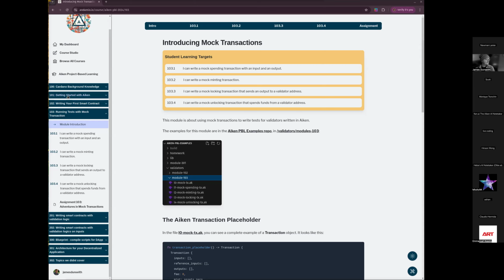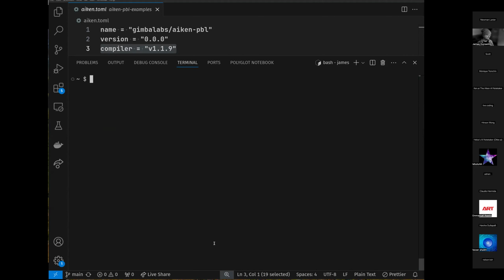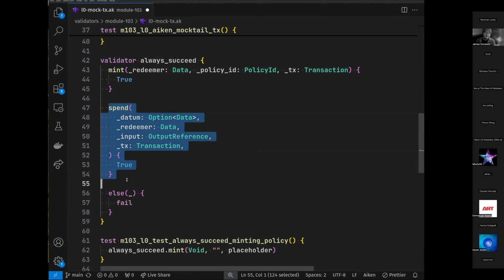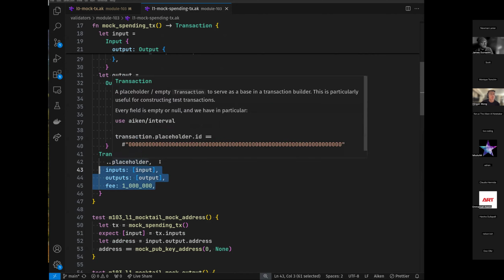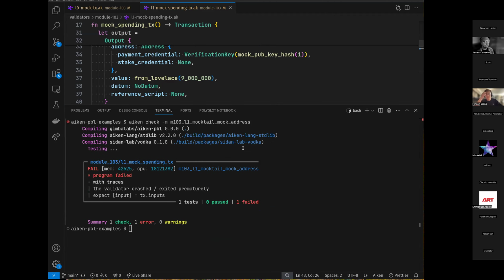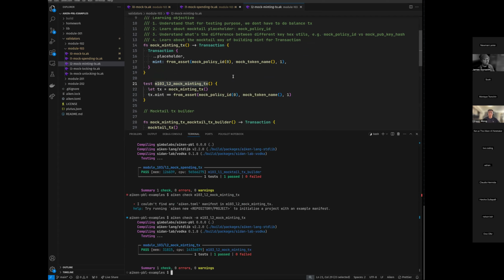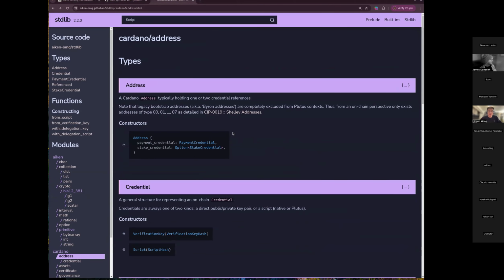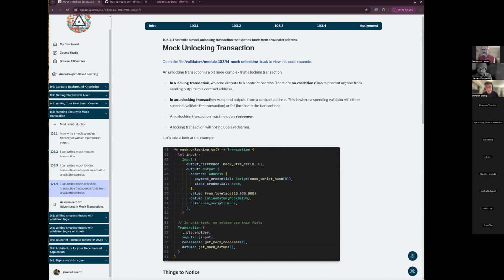LIVE Gimbalabs Aiken PBL Live Coding session. Dec 17th, 2024. Session #003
It's Tuesday, time for a new session of Gimbalabs Aiken Project-Based Learning (Aiken PBL)!

Every Tuesday at 14:30 UTC, Gimbalabs and SIDAN Lab deliver production-level, scalable learning available to all—especially devs new to Cardano who want to learn how to integrate their tech stack with Cardano.

Explore on the Andamio platform, the course that supports the delivery of the sessions